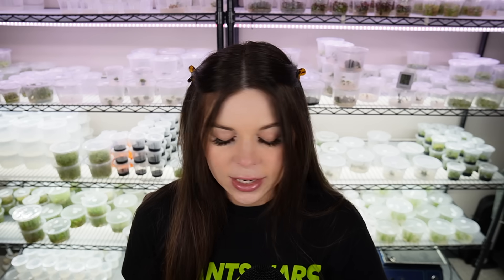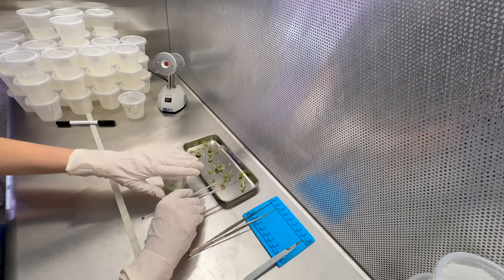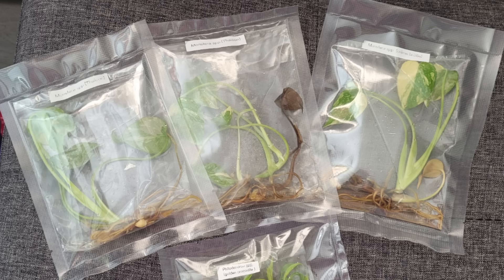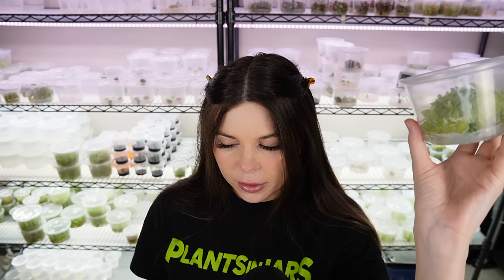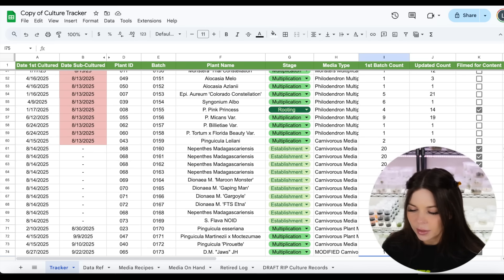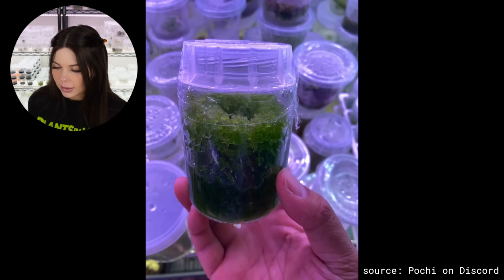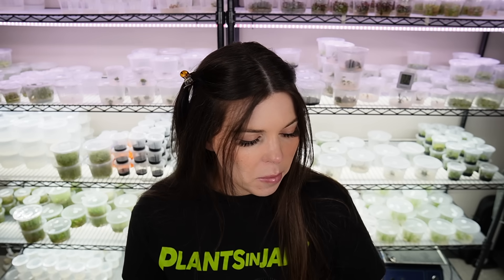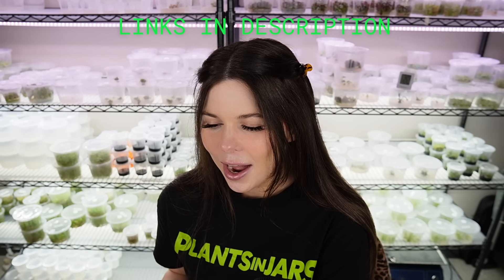Tissue Culture Q&A 🌱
Start doing TC today with the Plants in Jars Starter Kit 🌱🧪👩‍🔬

00:00 glorb addresses the jarmy
01:10 reading unhinged comments
01:54 Why can't you (easily) TC variegated plants?
04:41 date palm TC
04:55 glass jars vs evil plastic containers
07:01 carnivorous plant tissue culture
09:17 horizontal vs. vertical laminar flow
10:29 tracking plants in a spreadsheet
11:36 best plants for beginner TC
12:26 what happened to the moss tc?
13:14 PGR efficacy after autoclaving
15:39 Are TC plants worse than other plants?